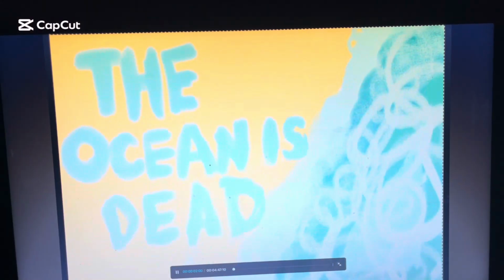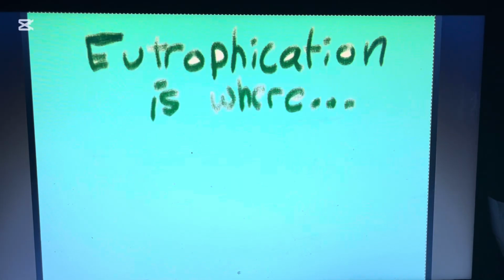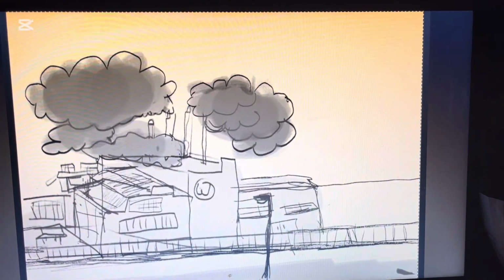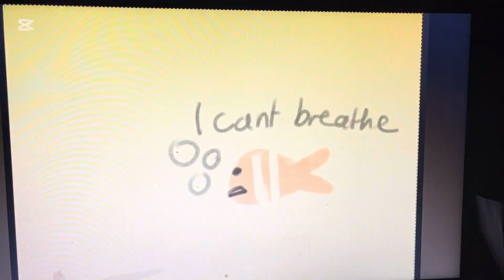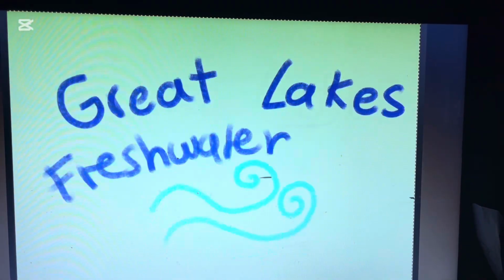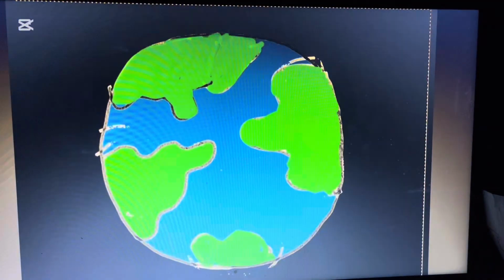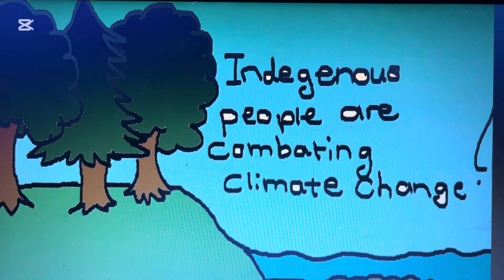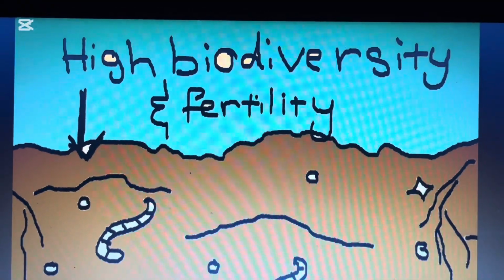Eutrophication Awareness Video - By Safia Chowdhury and Hiba M